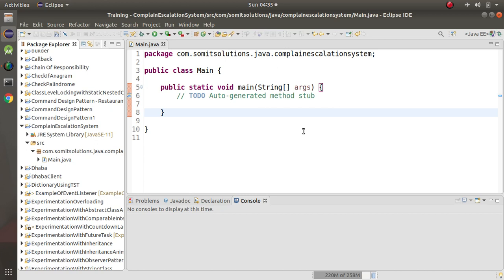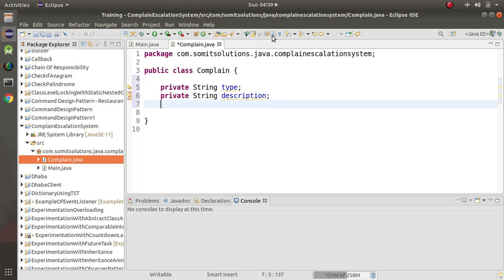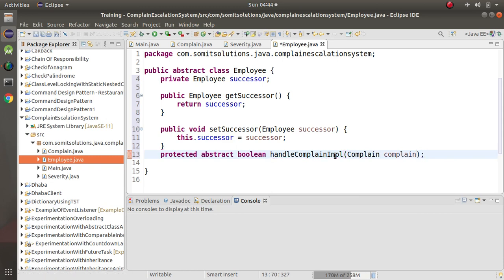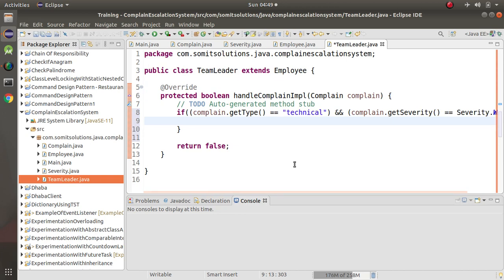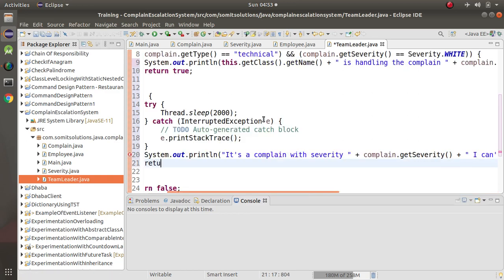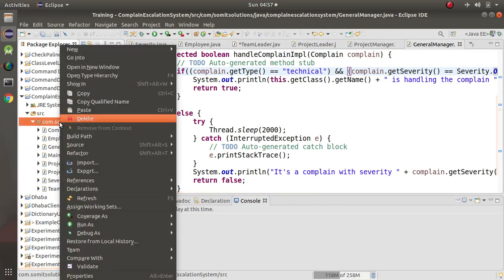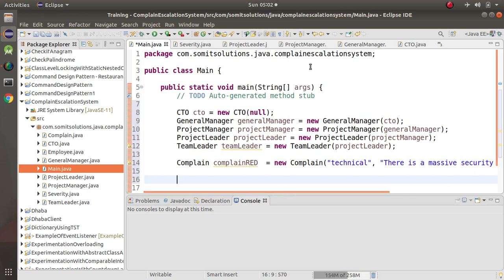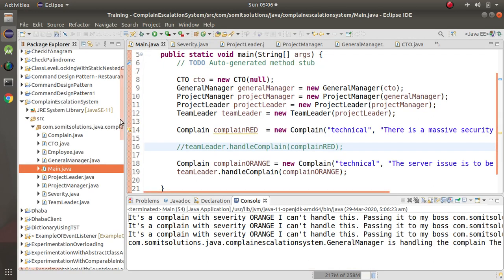Complain Escalation System with the help of Chain of Responsibility.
I have tried to create a complain escalation system with the help of Chain Of Responsibility Design Pattern.